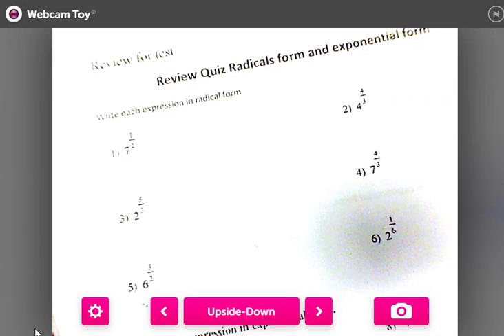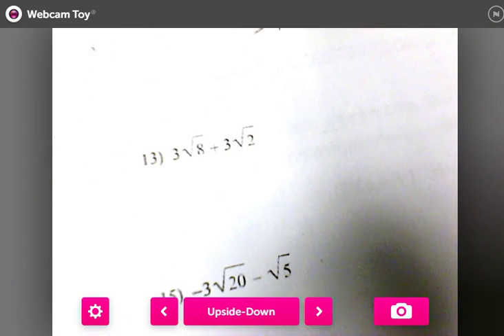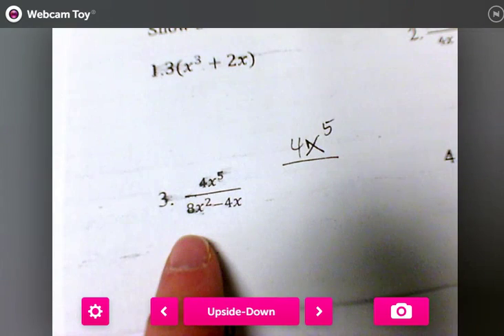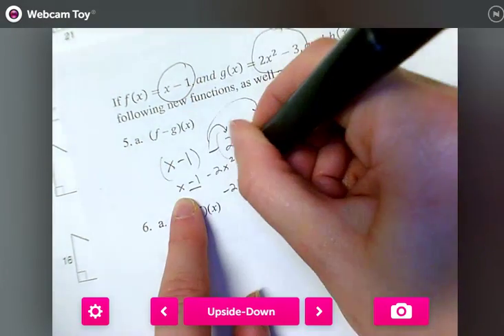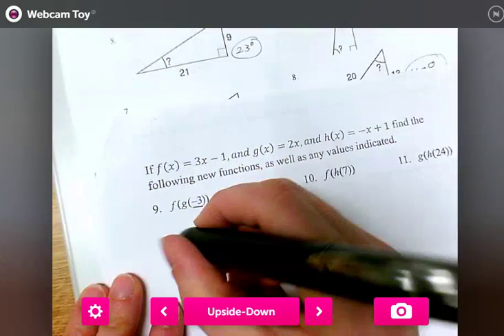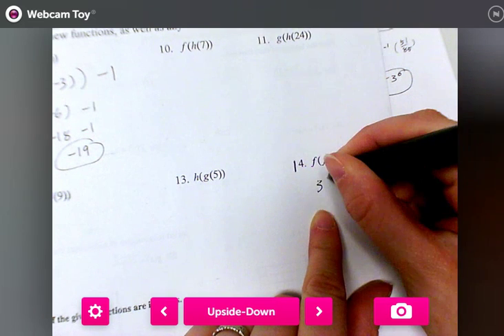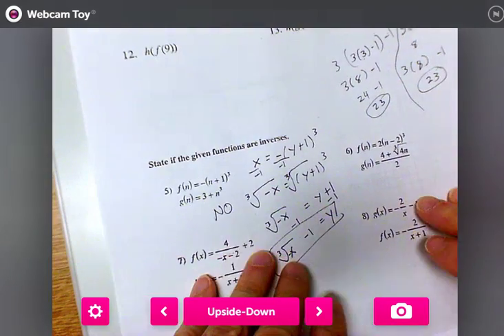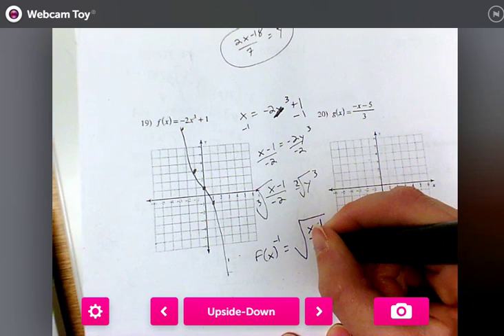A2P2 2 25